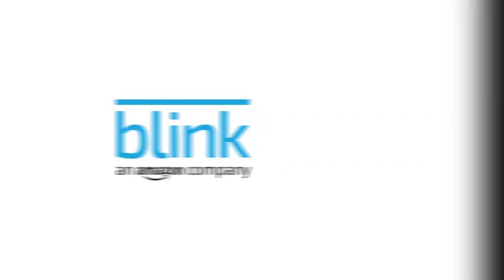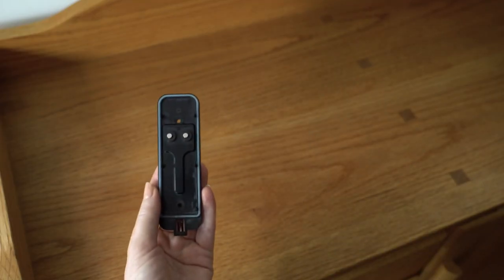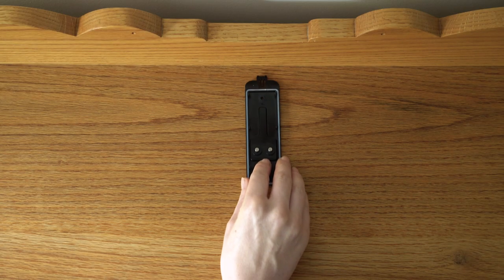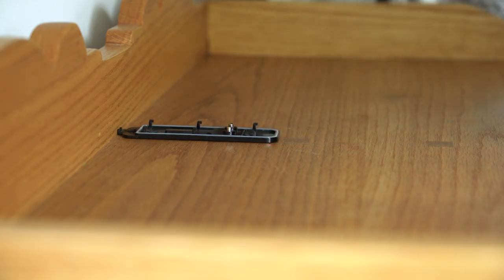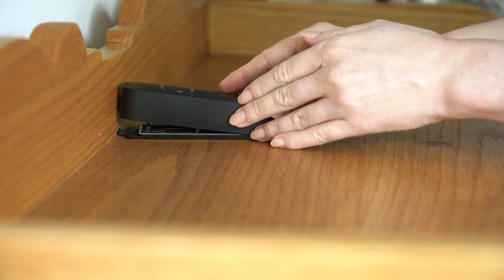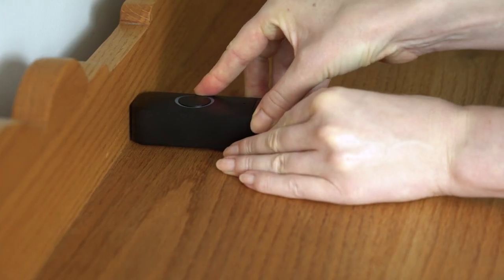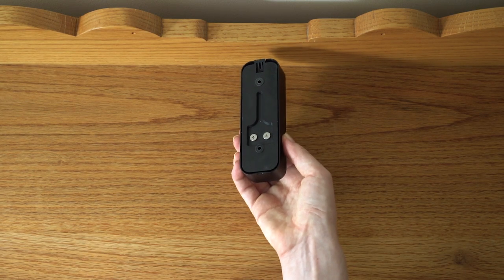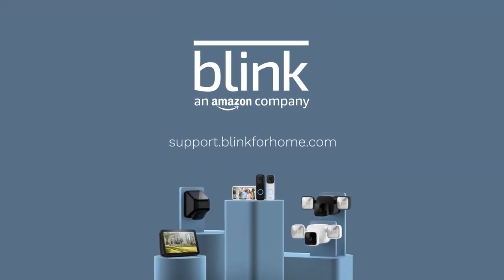How to Place the Back Plate on Video Doorbell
While we recommend using the included screws to mount your Video Doorbell, this will show you how to place the black plate on your device without mounting it.